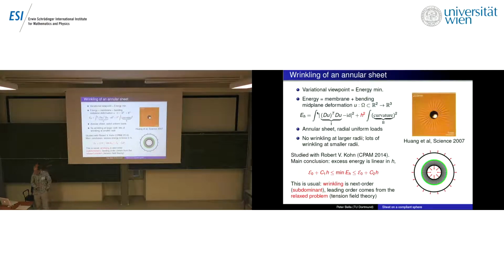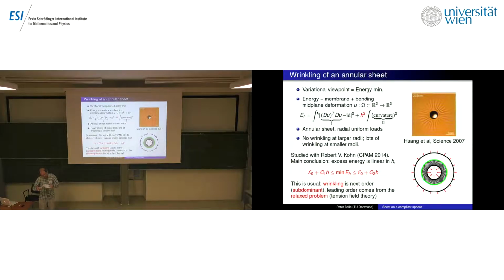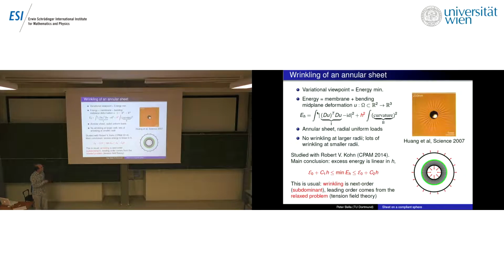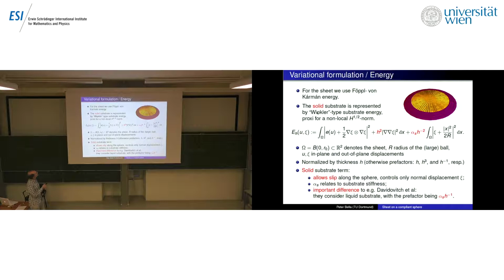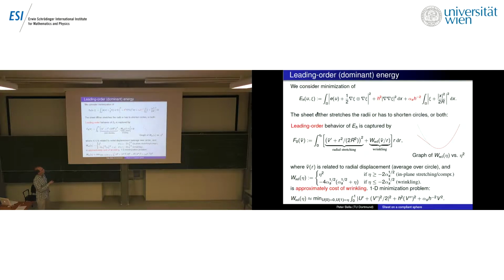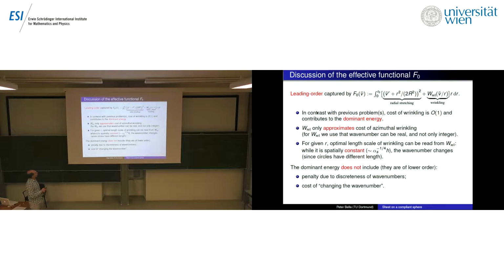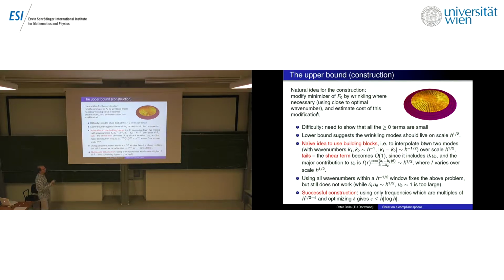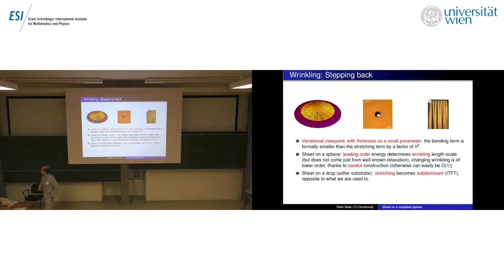Peter Bella - Wrinkling of a thin elastic sheet on a compliant sphere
This talk was part of the Workshop “Modeling of Crystalline Interfaces and Thin Film Structures: A Joint Mathematics-Physics Symposium” held November 11 - 15, 2019 at the ESI.

Wrinkling of thin elastic structures can be viewed as a way how they avoid compressive stresses. While the question of where the wrinkles appear is (mostly) well-understood, understanding properties of wrinkling is not trivial. Considering a variational viewpoint, the problem amounts to minimization of an elastic energy, which can be written as a non-convex membrane energy singularly perturbed by a higher-order bending term. To understand the global minimizer (ground state), the first step is to identify its energy, in particular how it depends on the small physical parameter (thickness). To explain this approach I will focus on one specific example ? a disk-shaped thin elastic sheet bonded to a compliant sphere. There the leading-order behavior of the energy determines the macroscopic deformation of the sheet and provides insight about the length scale of the wrinkling. The next-order correction then provides insight about how the wrinkling pattern should vary across the film, and is in particular related to the form of transition between different wrinkling patterns.